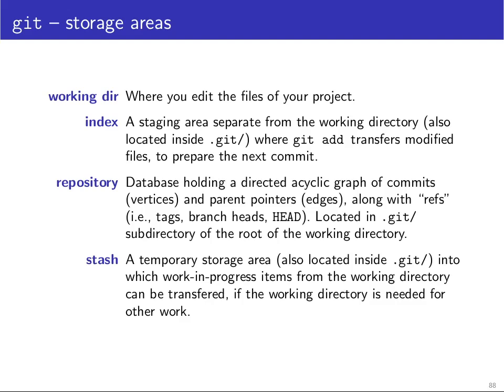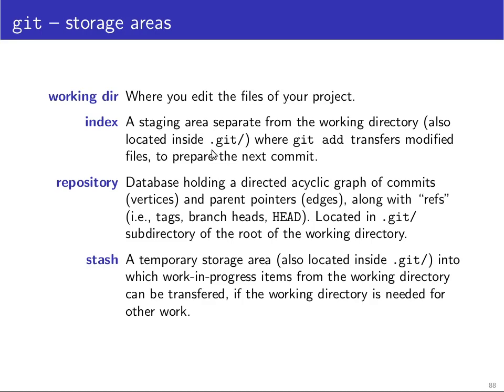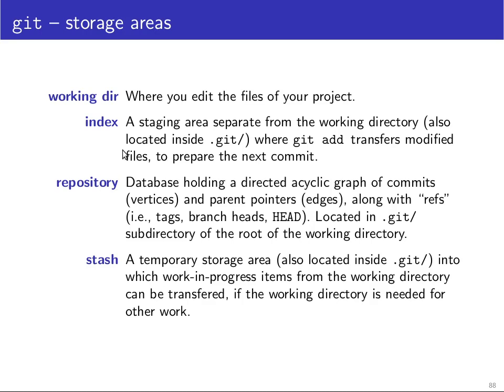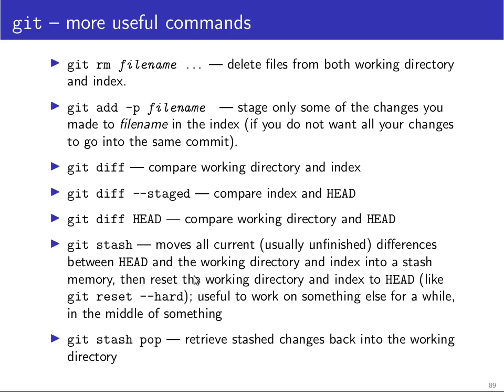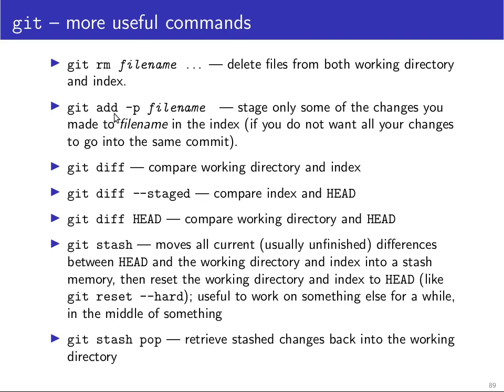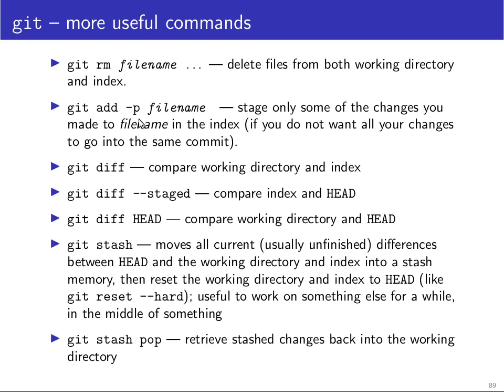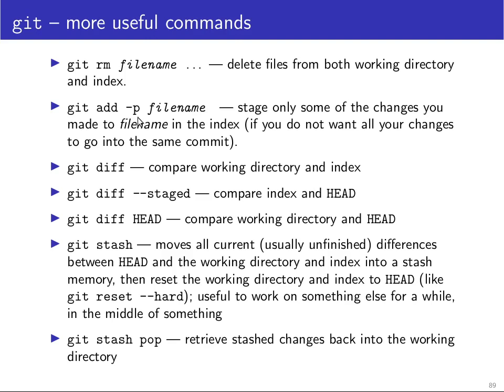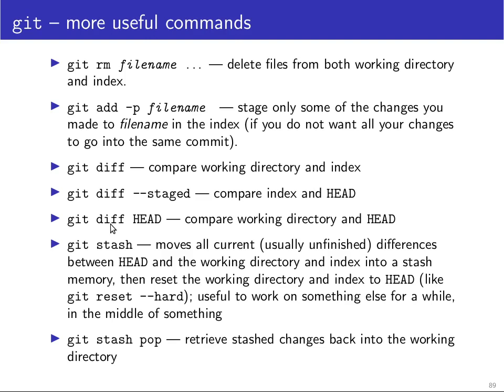Markus Kuhn (Cambridge) | Unix Tools - 28 Git more commands